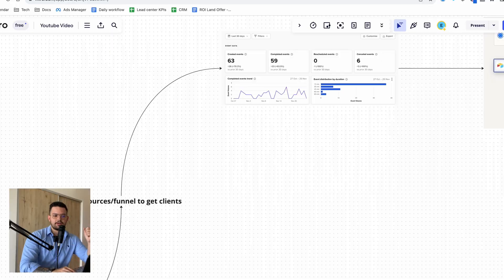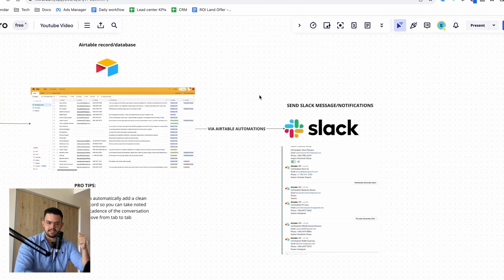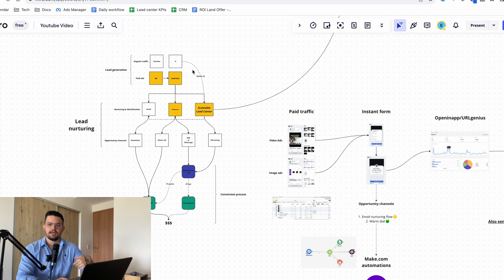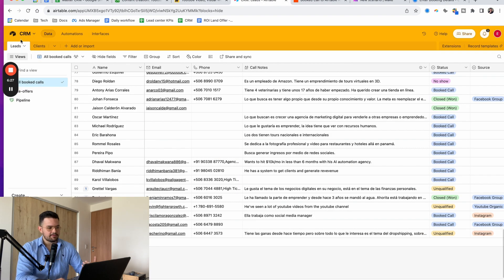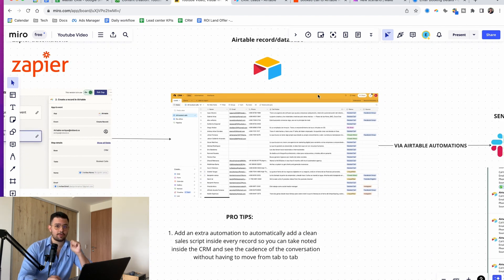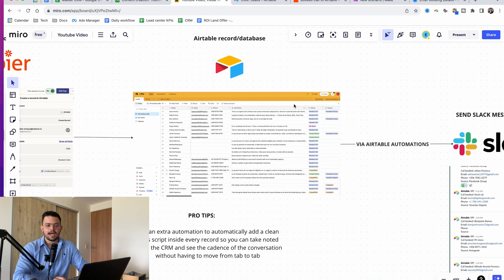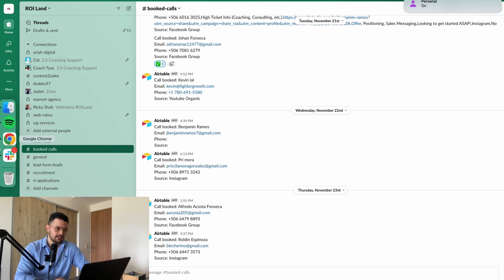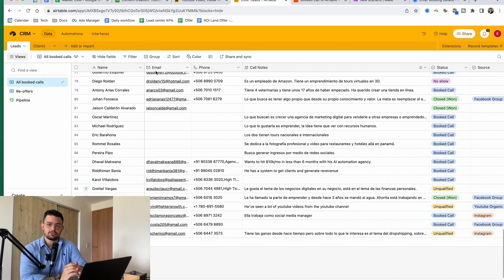Automated Facebook & Instagram lead ads follow up system.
Access the resources used in the video by joining my community ($0 to join)

ignore - algo roidzz

sales crm
airtable crm
airtable sales
lead generatio airtable
no code crm
no code tool for sales
how to automate lead generation
how to automate sales crm
airtable automation
airtable and calendly integreation
zapier + airtable integration
Slack and zapier integration
Airtable and slack automation